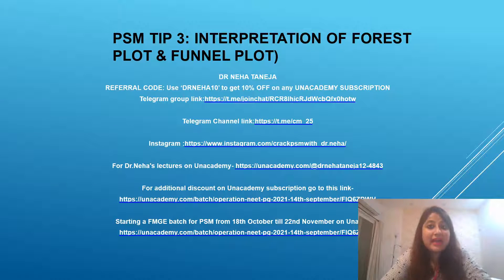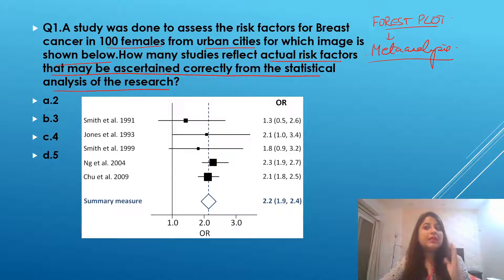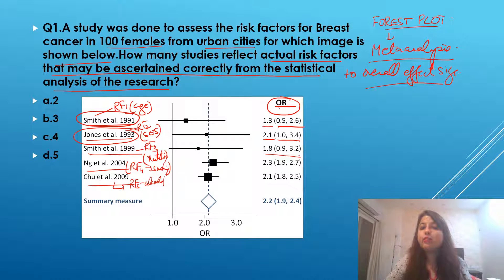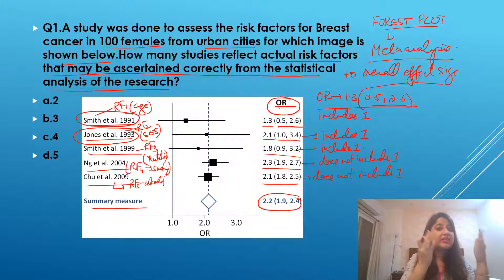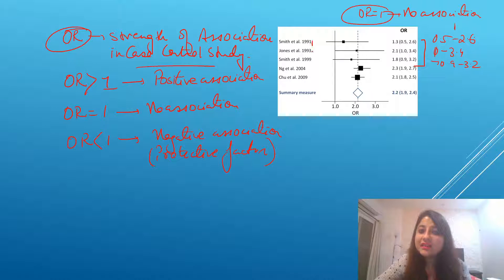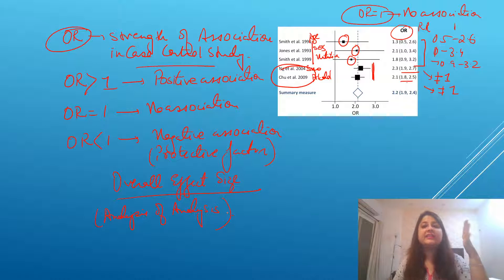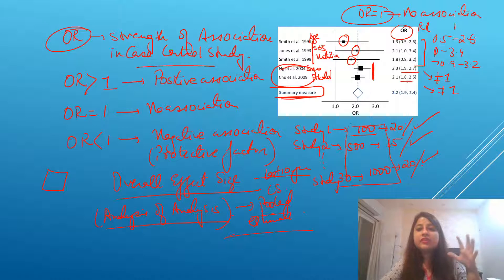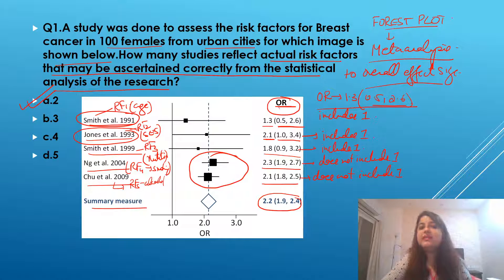FOREST PLOT & FUNNEL PLOT(Interpretation with MCQ), PSM lecture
If your have difficulty in understanding FOREST & FUNNEL PLOT watch this video to understand it's interpretation with High yeilding MCQ asked in Entrances.

Starting a FMGE batch for PSM from 18th October till 22nd November on Unacdemy